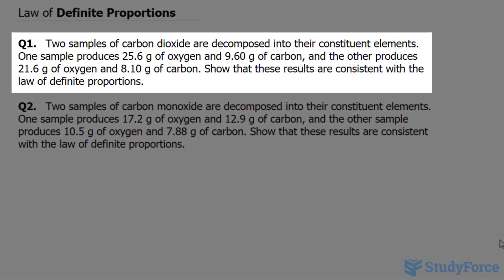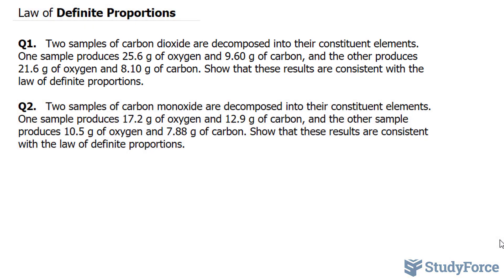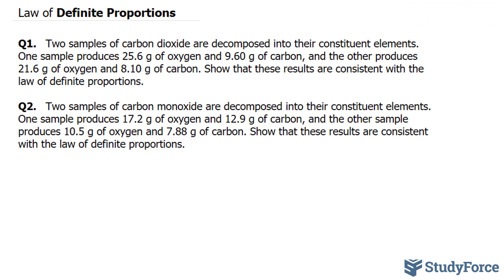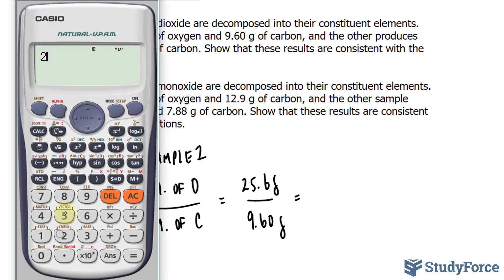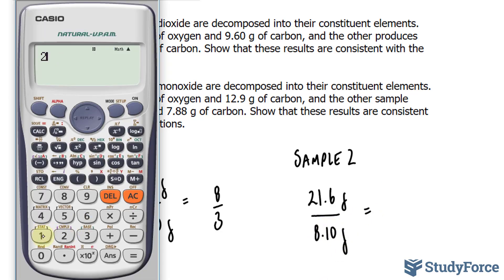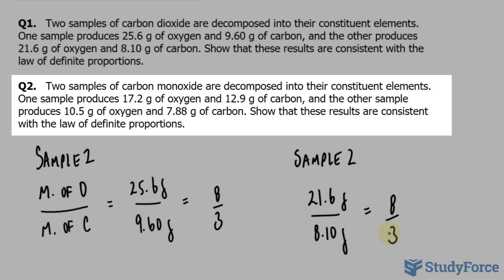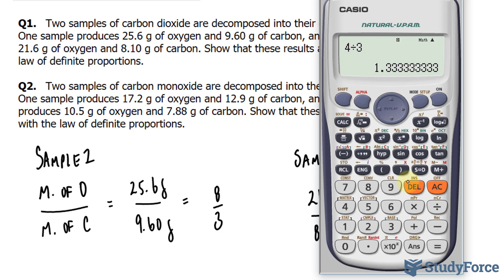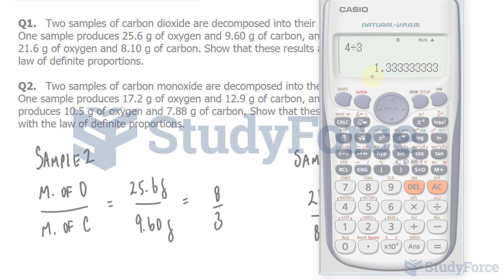⚗️ Law of Definite Proportions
Q1.   Two samples of carbon dioxide are decomposed into their constituent elements. One sample produces 25.6 g of oxygen and 9.60 g of carbon, and the other produces 21.6 g of oxygen and 8.10 g of carbon. Show that these results are consistent with the law of definite proportions.

Q2.   Two samples of carbon monoxide are decomposed into their constituent elements. One sample produces 17.2 g of oxygen and 12.9 g of carbon, and the other sample produces 10.5 g of oxygen and 7.88 g of carbon. Show that these results are consistent with the law of definite proportions.